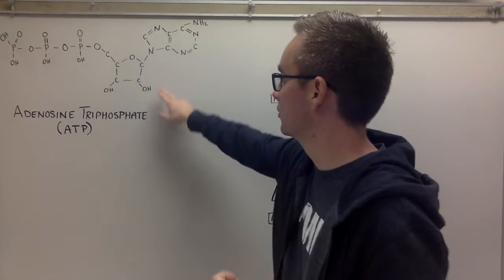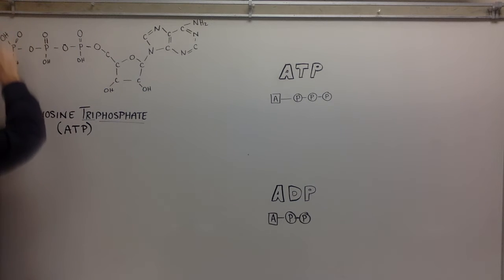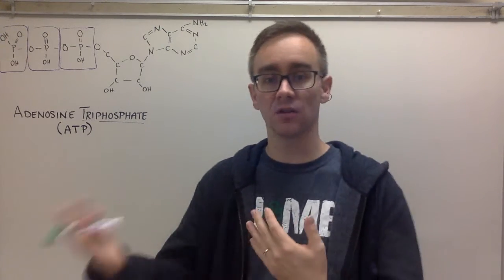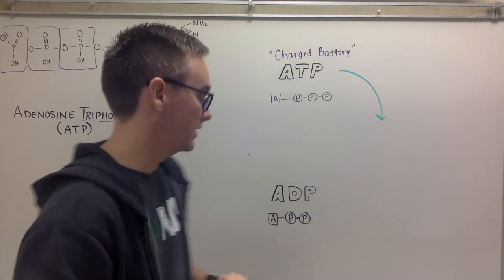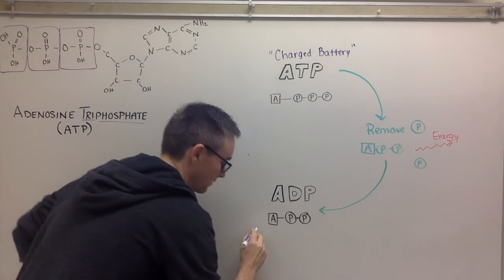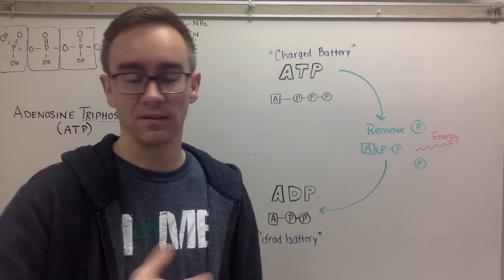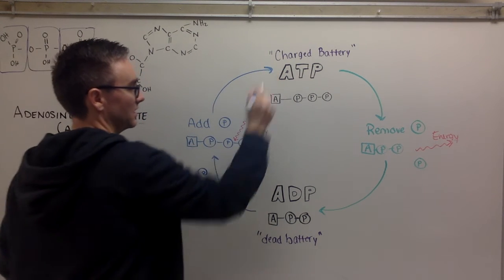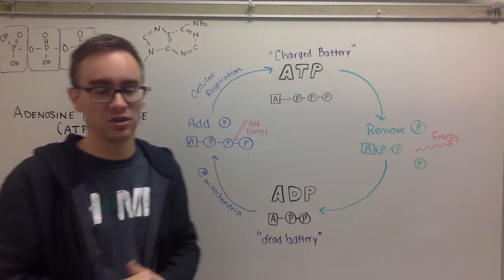Lecture: ATP Cycle